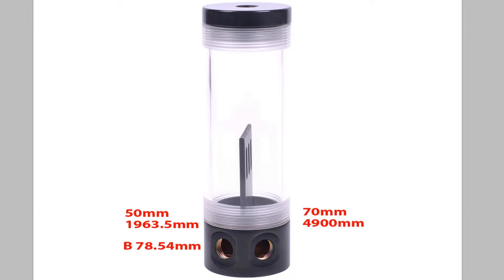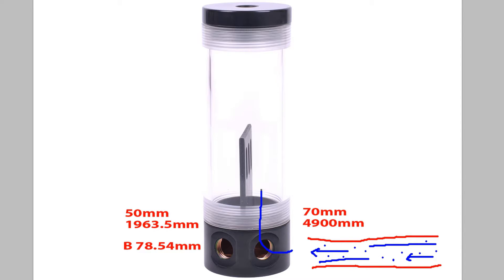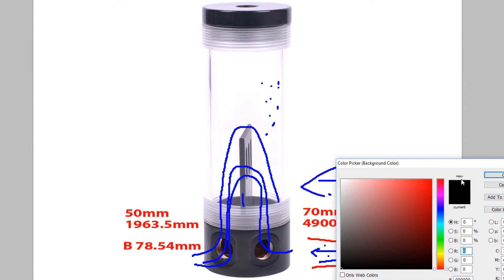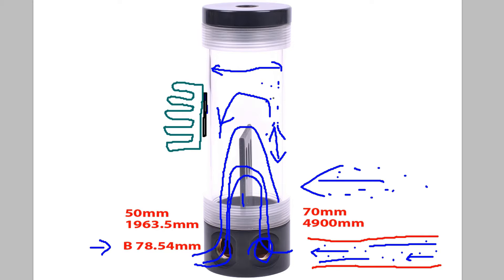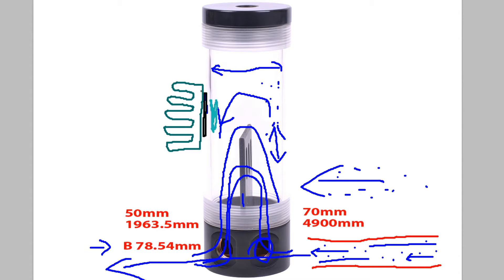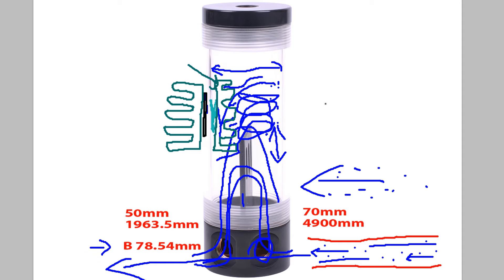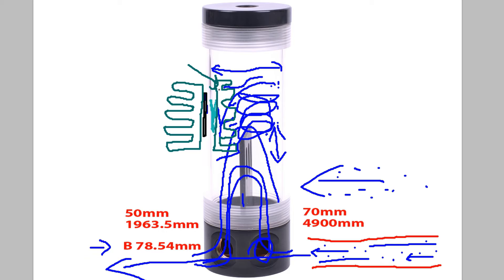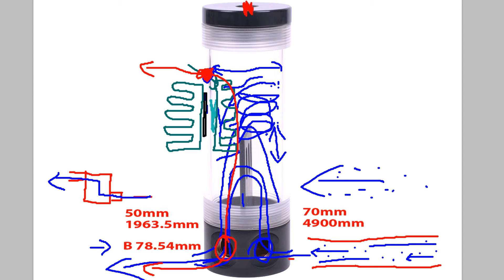Peltier Waterblock Theory: TEC Chilled Reservoirs Episode7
In this episode we talk about Peltier Chilled Reservoirs.

Thanks for the question keep them coming.

This series is all about how to design a TEC Peltier Water block or Water Chiller & how Thermoelectric Coolers work.

Water Block
Waterblock
Thermoelectric Cooler
Thermoelectric Cooling
Thermo Electric Cooling
Thermoelectric Chiller
Thermo electric Chiller
Water Chiller
Extreme Cooling
Water Cooling
Watercooling
Peltier Cooling
Peltier Effect
Peltier Cooler
Peltier Cooling
Peltier Chiller